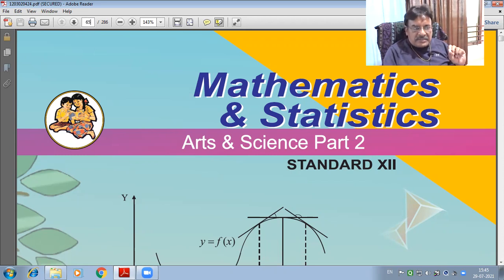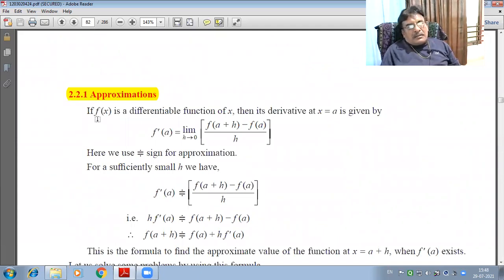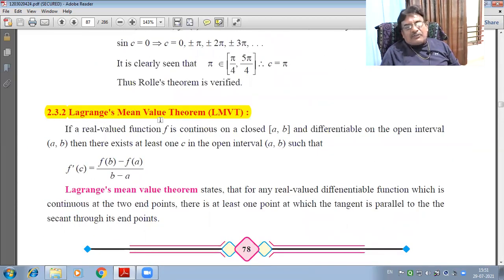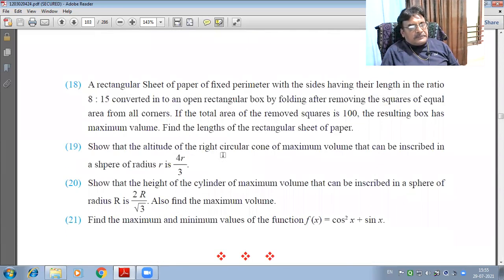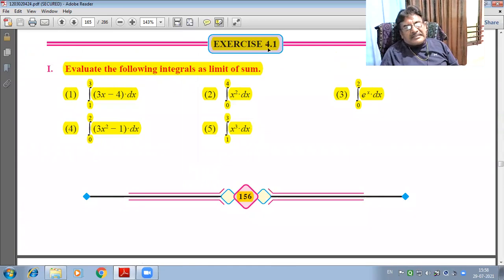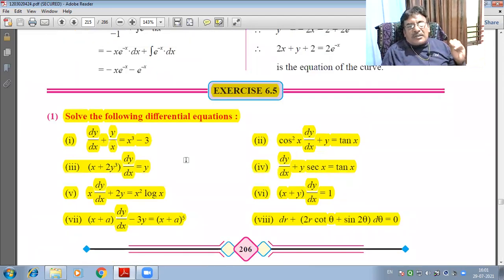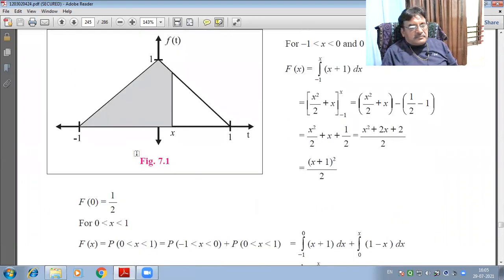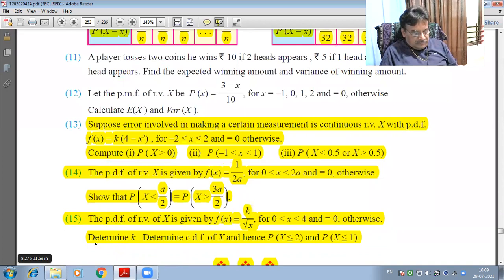Mathematics Part II 25% Deleting Syllabus